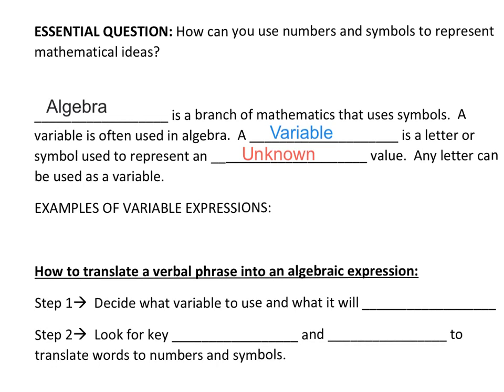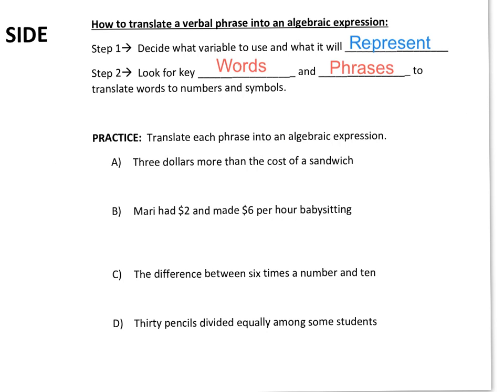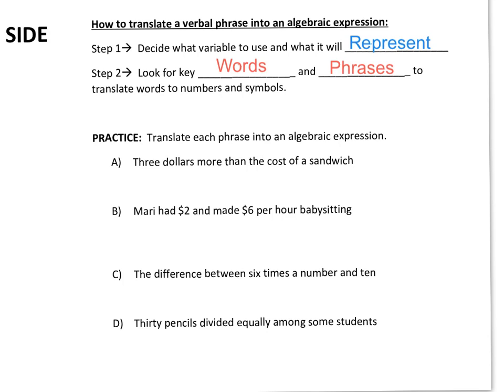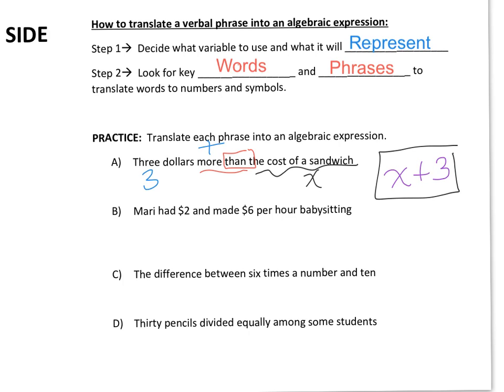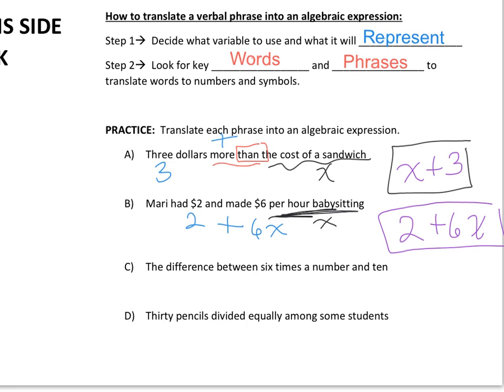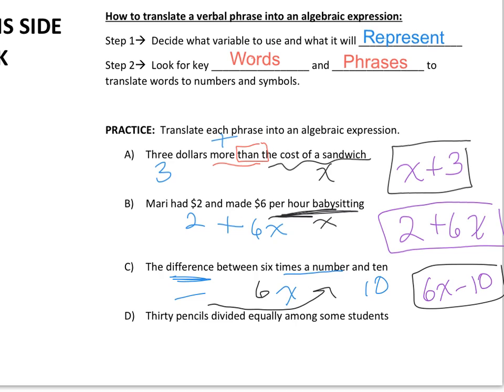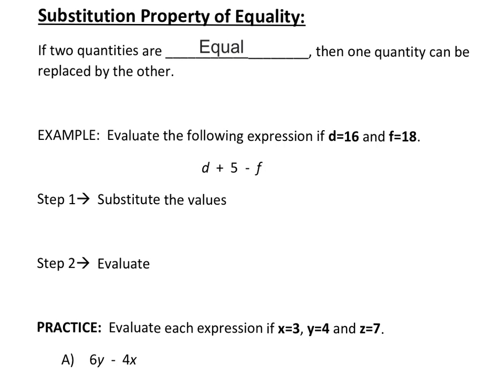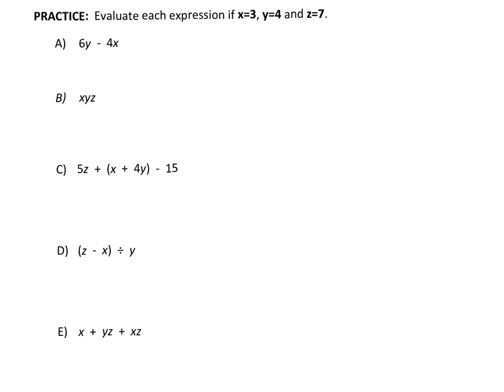RMS 1.3 variables and expressions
Expressions and substitution